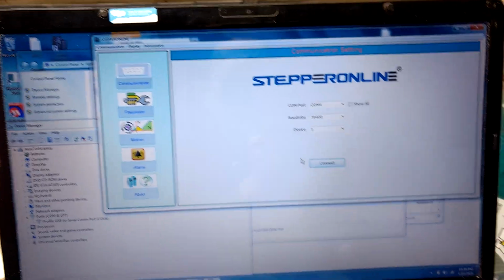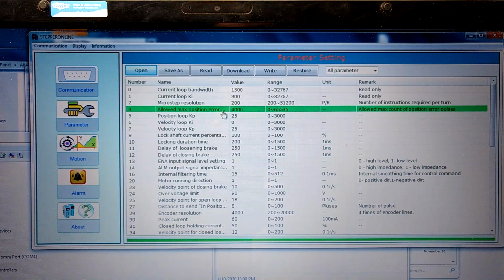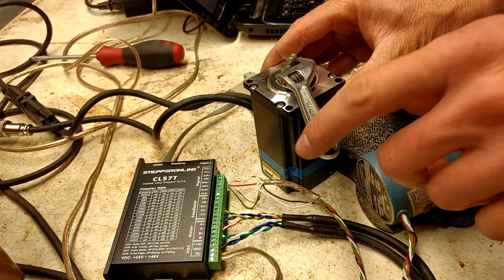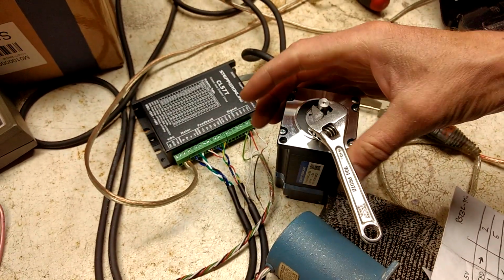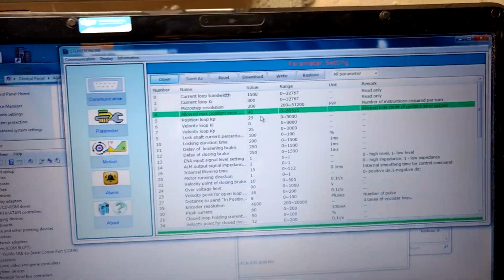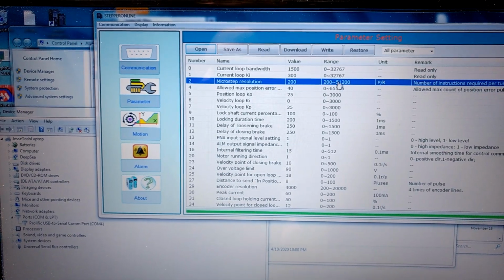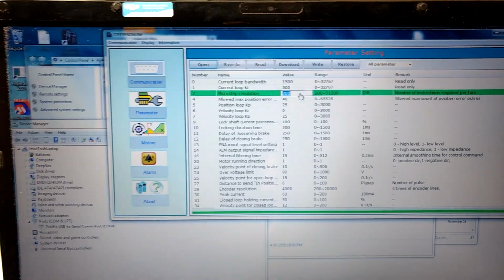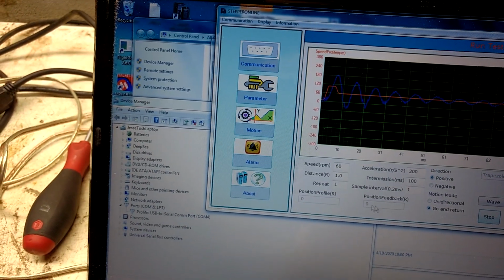How to enable Following Error Alarm and Custom Step Count on CL57T Hybrid Stepper Controller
I recently purchased from eBay a set of 3 CL57T Hybrid Stepper Motor Driver with Stepper Motors: They work, but did not seem to detect following error as a fault. After some fruitless searching and a clueless eBay seller, I tried the software - and there the answer is!

UPDATE: For those of you asking:

The model of CL57T which I have is: MS30A

(Note that for the Version MS10E series, they have different software, which I have not used